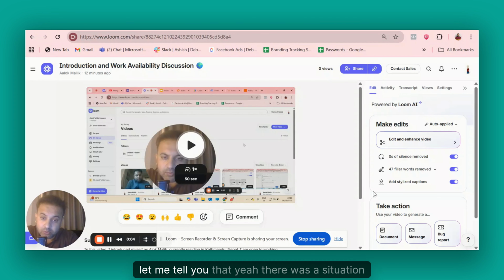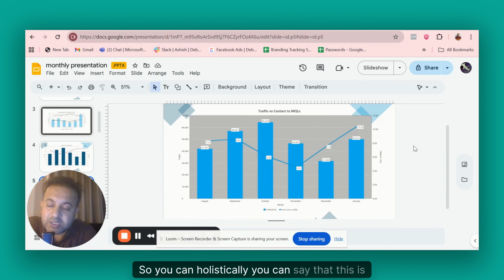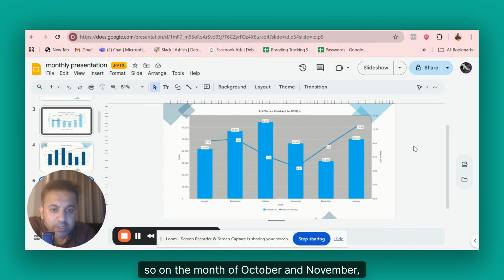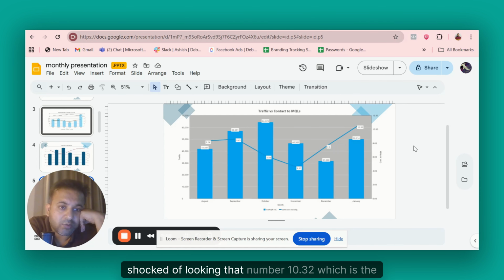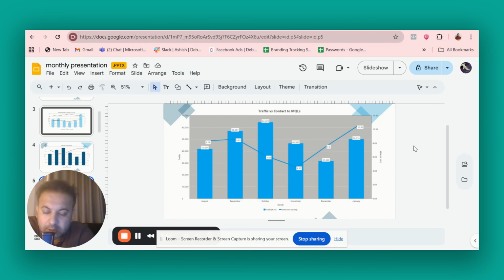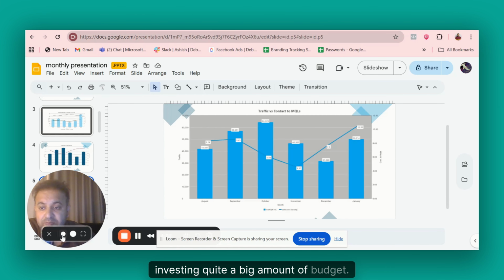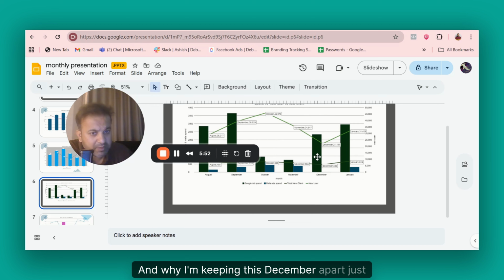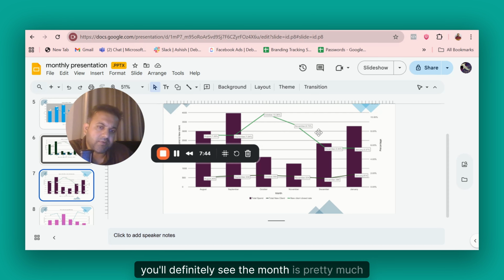Tips to Maximizing Conversion Rates in Media Buying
Grab the unique tips to uplift conversion rate for any business niches via Meta/Google Ads